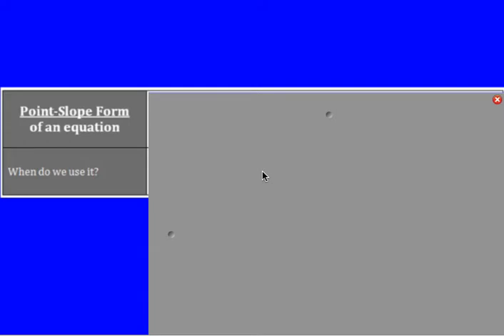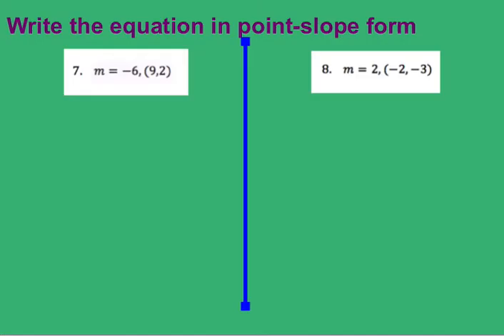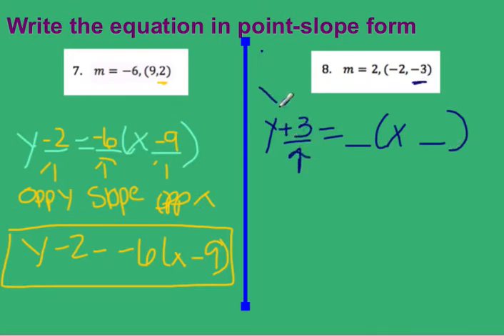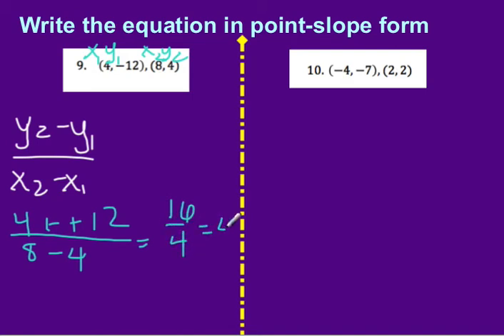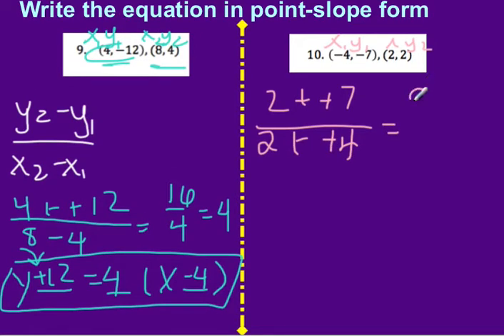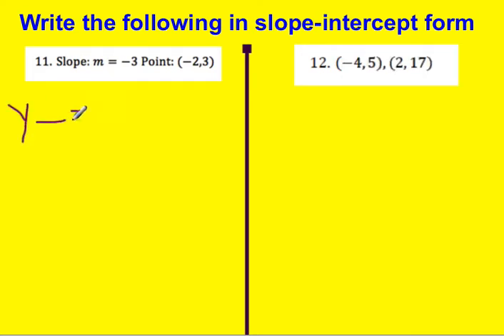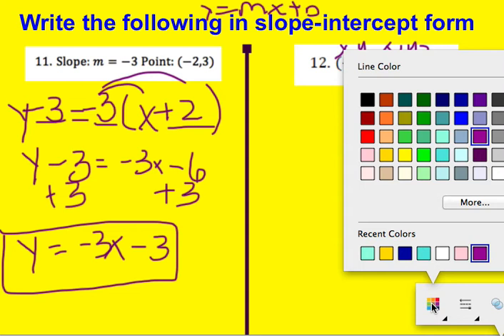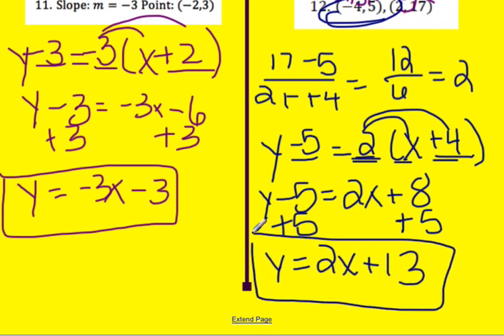Unit 1 Notes 3 Slope Intercept and Point Slope Form Part 2